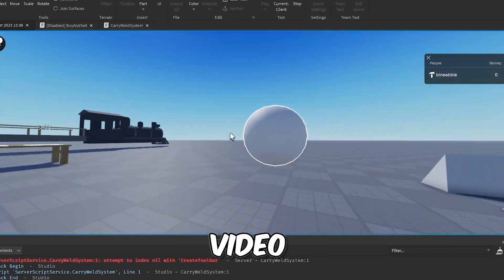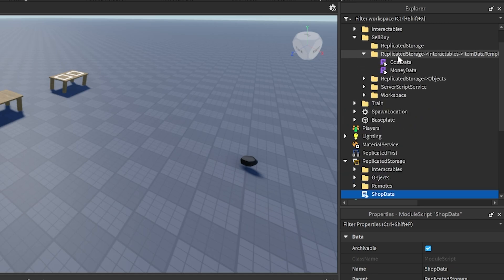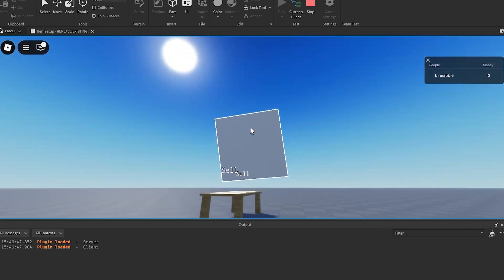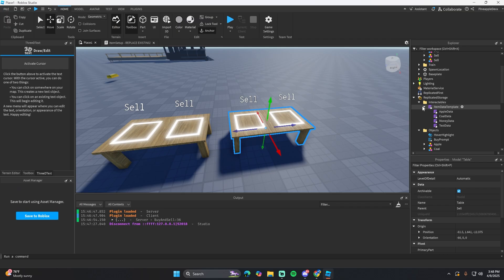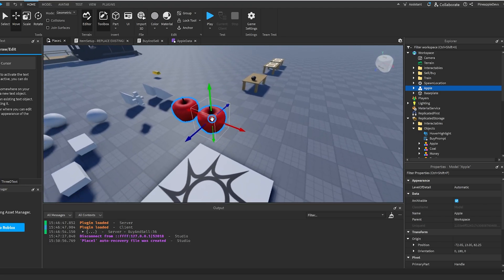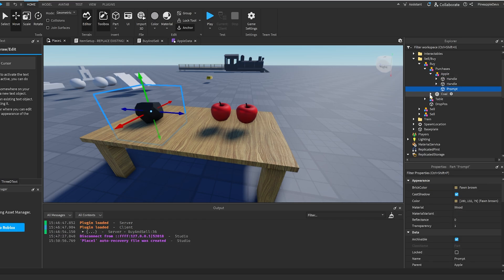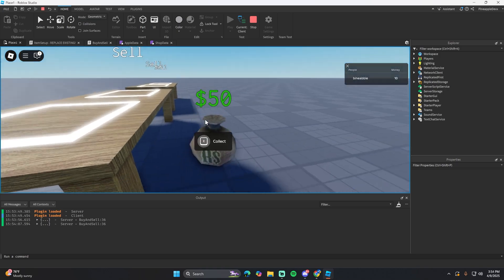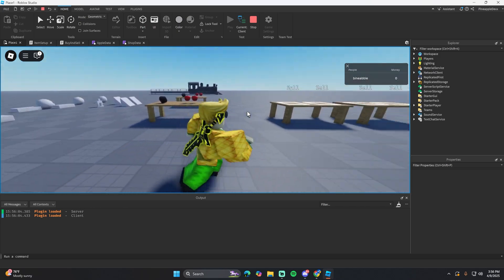Get a BUY AND SELL system like Dead Rails!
background music is from Animal Crossing :)

Chapters:
0:00 intro
0:14 pre set up
0:44 importing
1:56 test
2:31 Sell tables
3:48 buy tables
5:55 testing and reminders